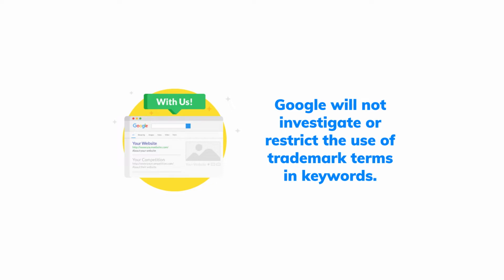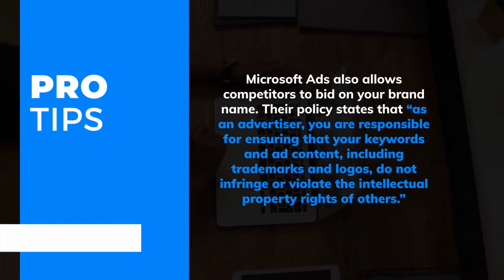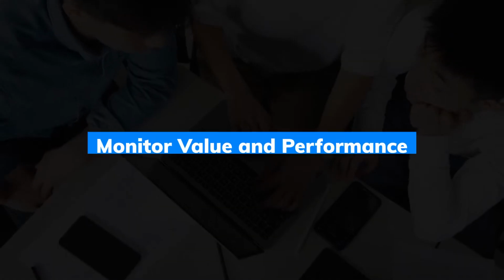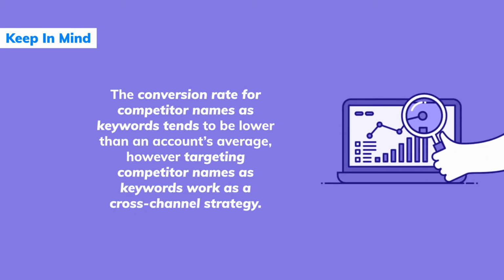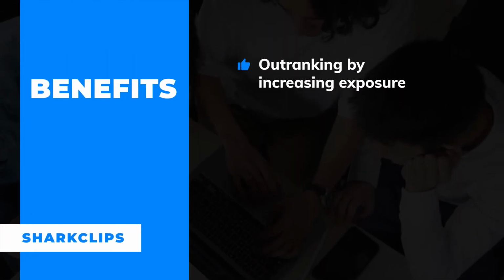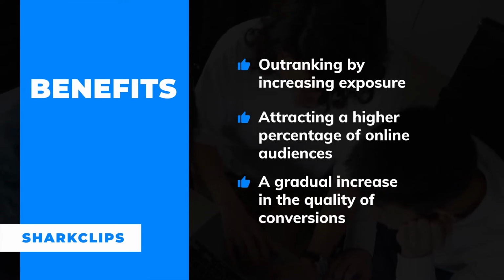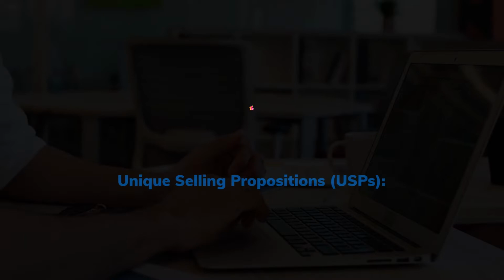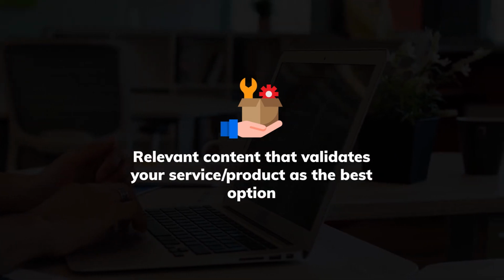Tips to Using Your Competitor's Name as Keyword to Attract More Customers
Start adding your competitor's name to your keyword list! This strategy helps attract more customers and increase potential conversion.

Wanna become a pro at using competitors' names as keywords?